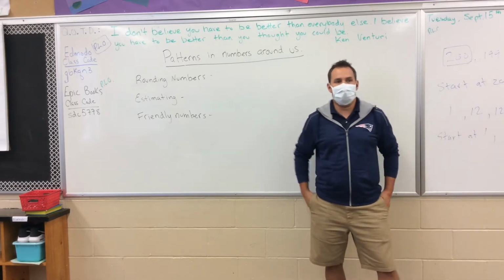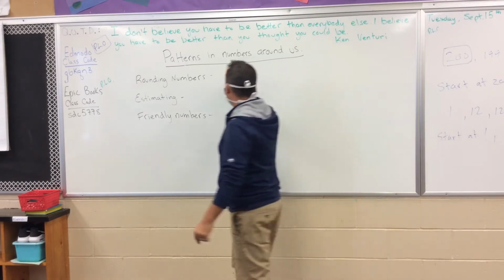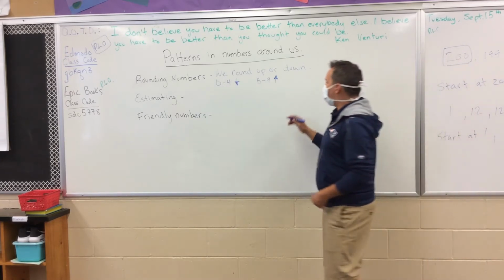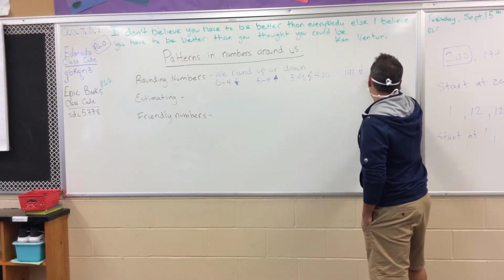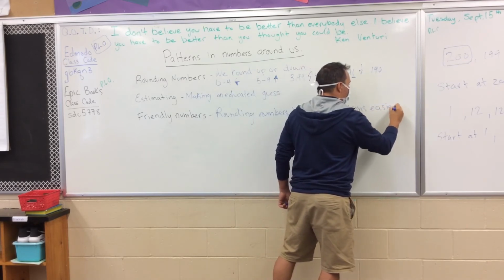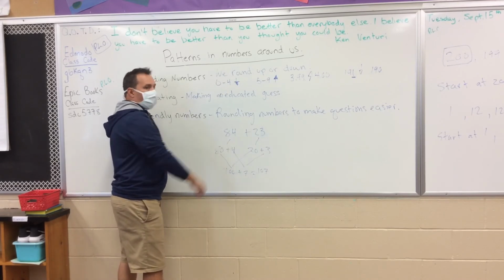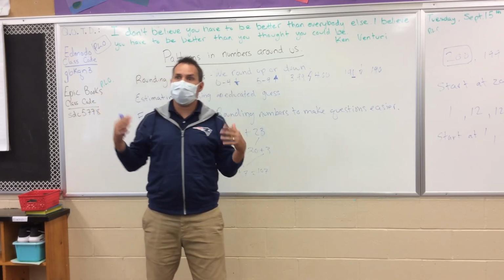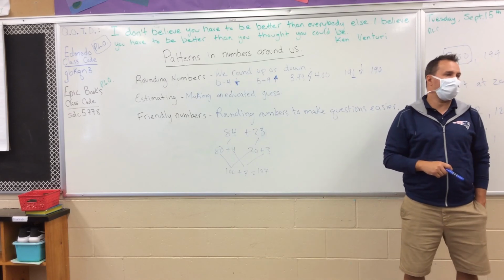Math - Sept 15th - Patterns in numbers around us.